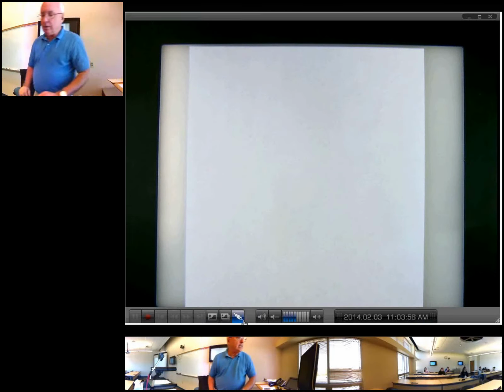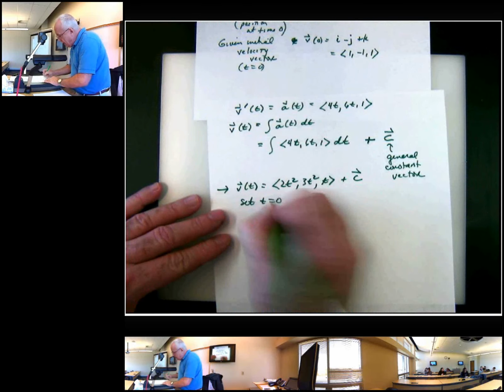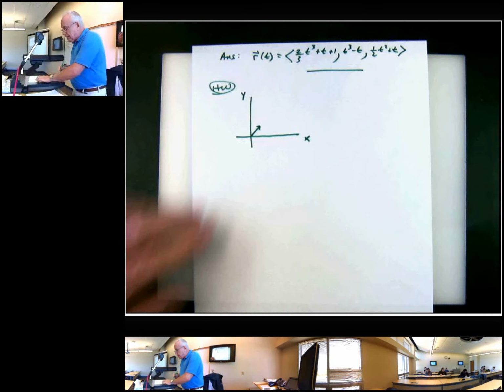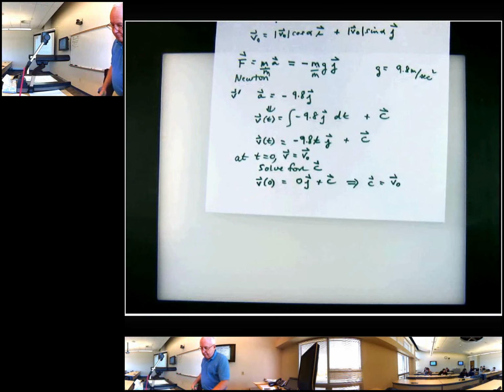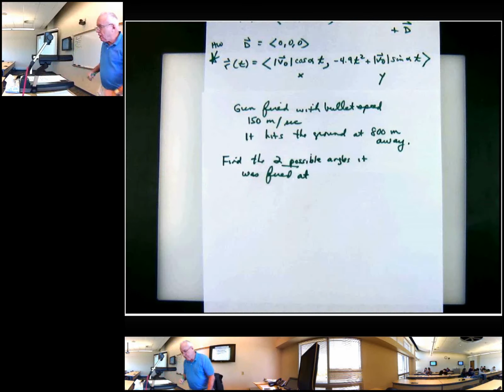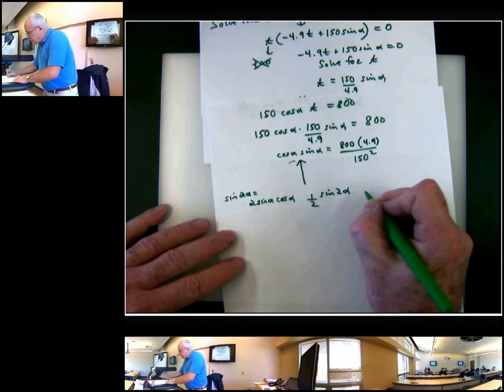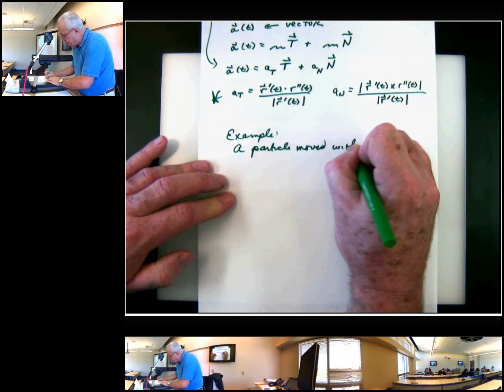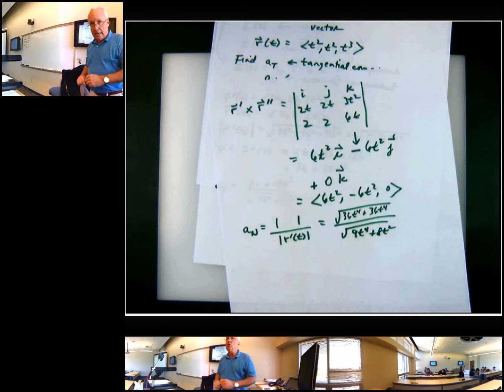Calculus 3 Lecture Monday Feb 3